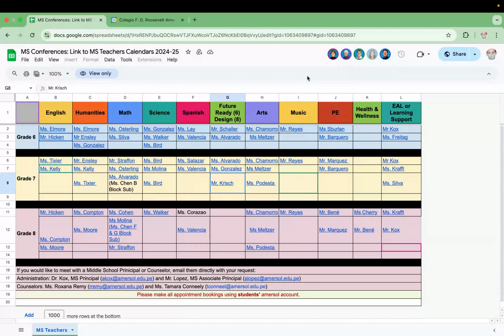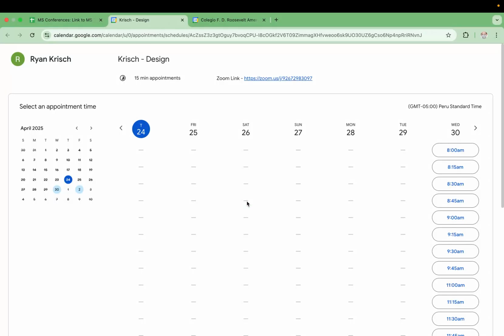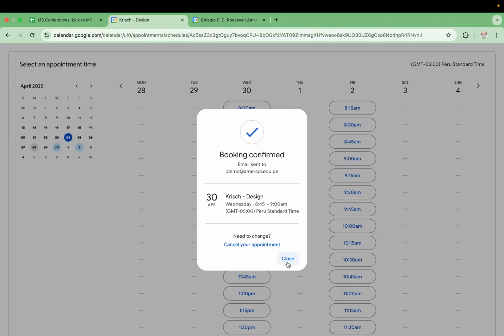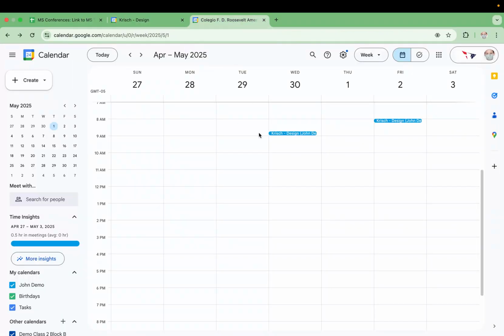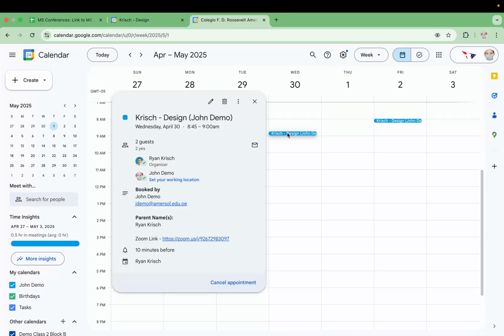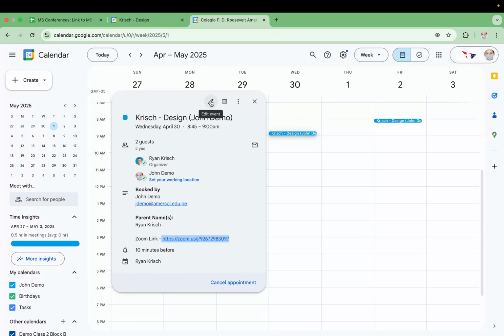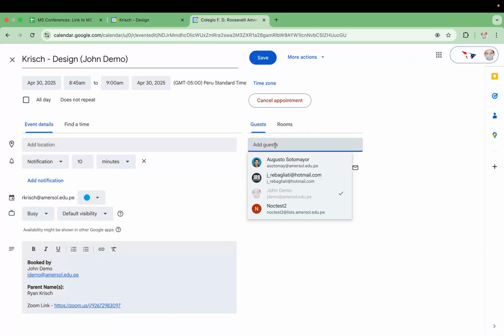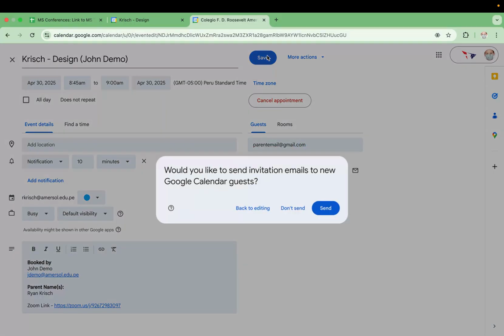Booking Parent Teacher Conferences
This is a video walkthrough tutorial on how to book Parent Teacher conferences.